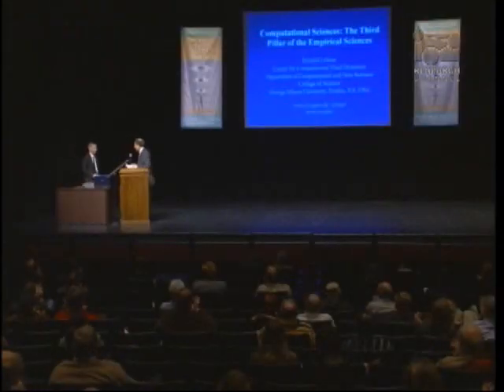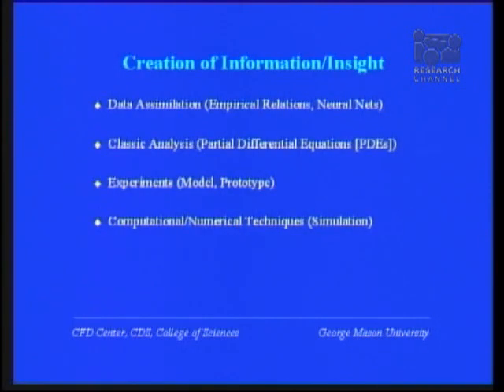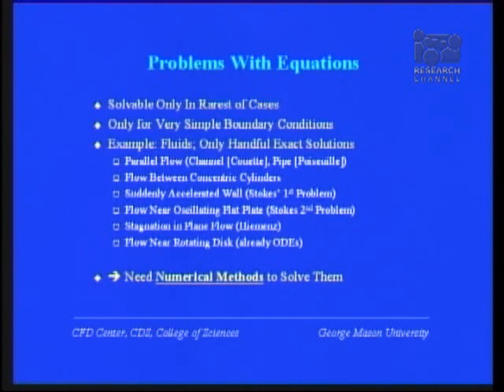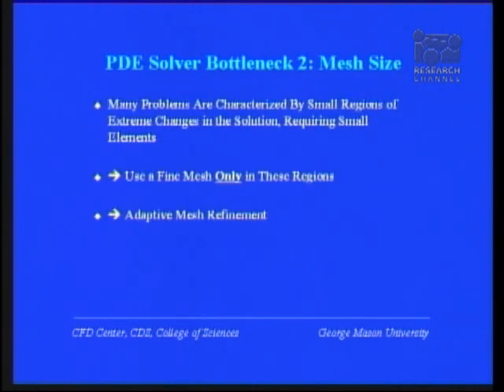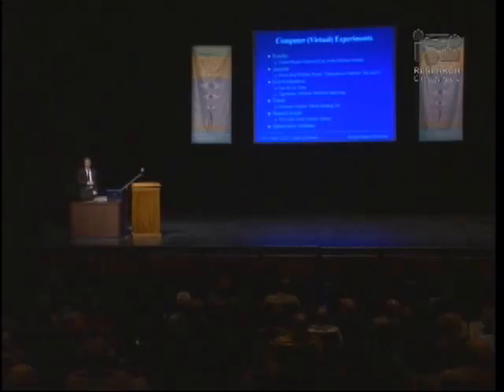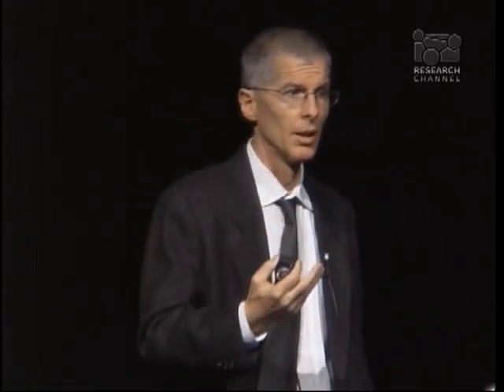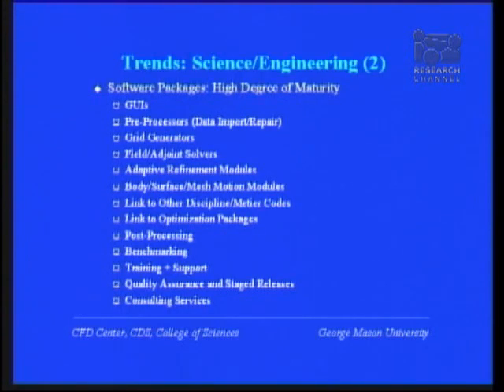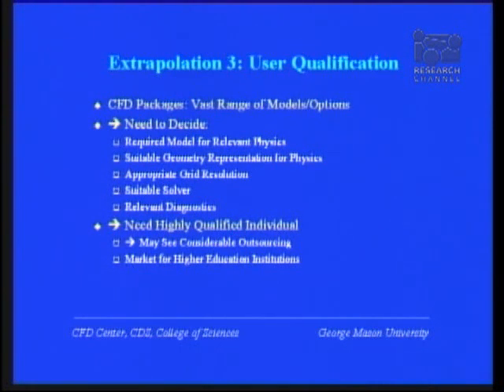Computational Sciences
Rainald Lohner, professor of computational sciences at George Mason University, examines computational sciences, which has now become the third pillar of the empirical sciences. Professor Lohner discusses the reasons for these developments and provides an outlook for the future. Computational sciences have greatly impacted how our society gathers and produces knowledge, yet the new form of data acquisition that is emerging is bringing about wider philosophical implications and changing the way we perceive the world.